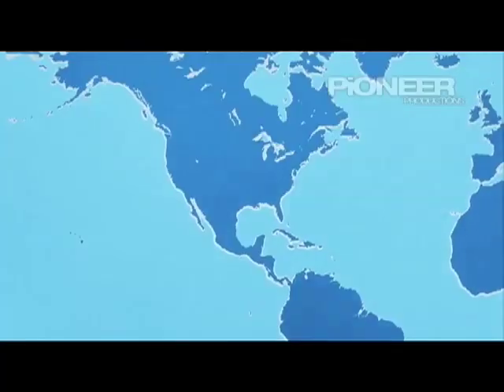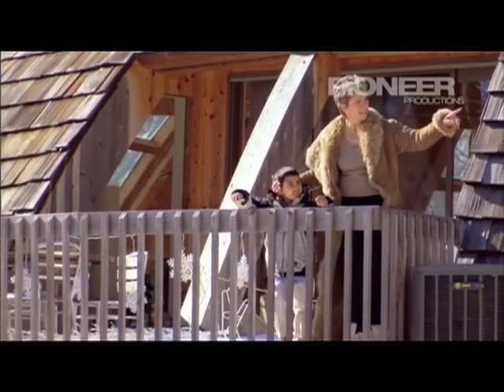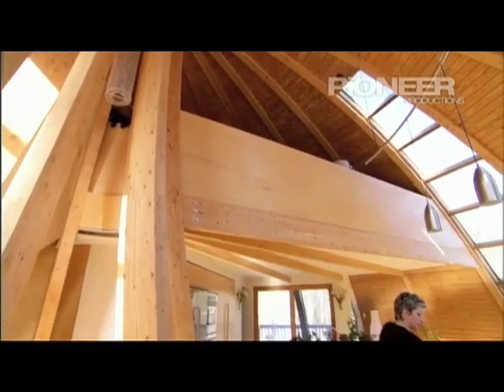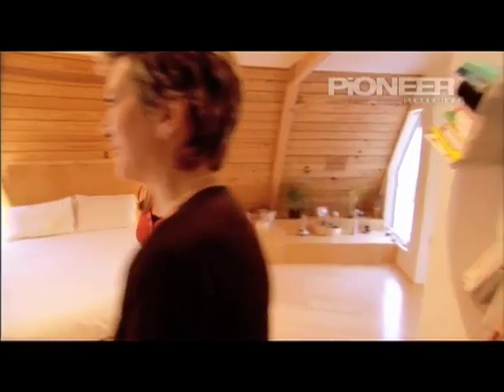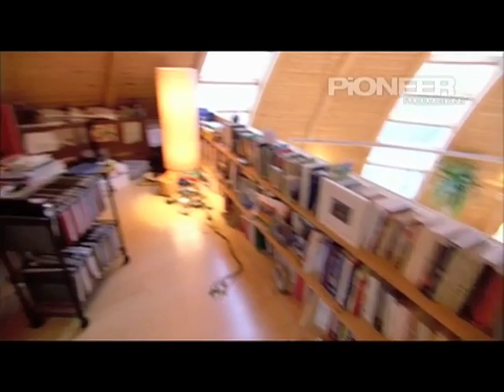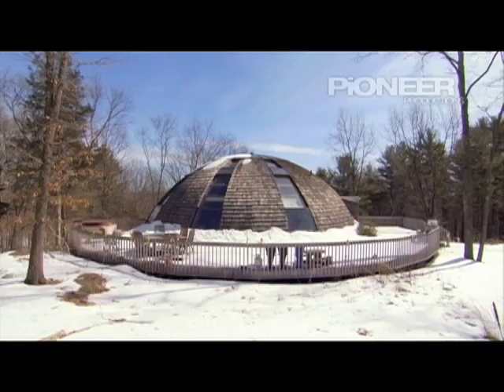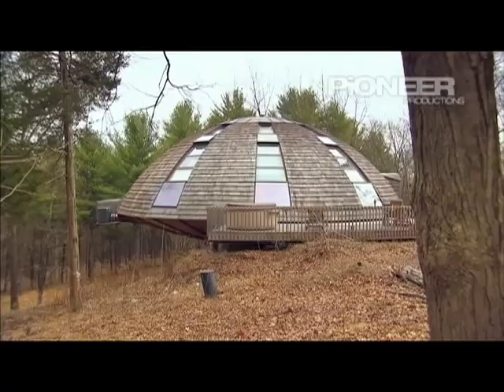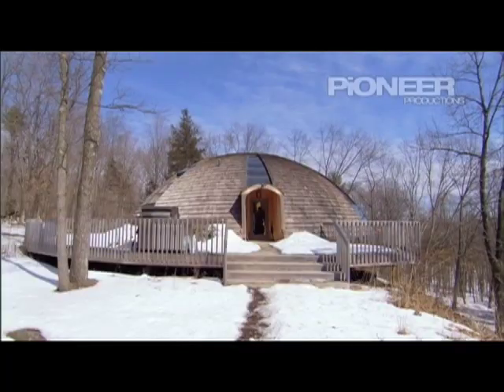Solaleya Domespace NY TV Feature - World's most extreme home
Through the years, our actions have affected our environment. In the last few years, a climate change has been observed in the form of unusually extreme weather. Now is the time that we need to become aware of our impact on the planet and deal constructively with the repercussions of our previous actions.

With Solaleya you are able to do just that.

As distributors of environmentally conscious products, we are proud to exclusively represent Domespace Homes in the U.S.
Our all wood dome shaped homes allow you to live in an exceptionally pleasant setting of warmth and balance while preserving the beauty of our Planet.
The rotation system allows your home to turn towards or away from the sun to balance inside temperature and reduce energy consumption while allowing you to have a change of scenery from your windows any time you wish.
Proven to resist against extreme high winds and earthquakes in many occurrences, our dome shaped homes provide you with the comfort and safety of an outstanding and luxurious habitat all at once.

Your dream home is just a step away.